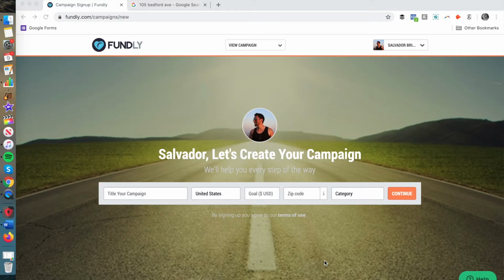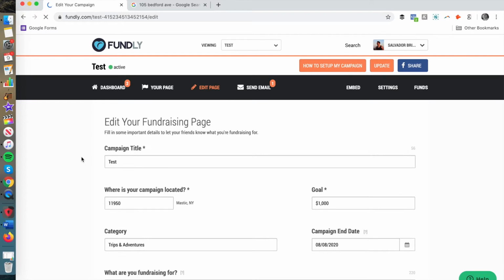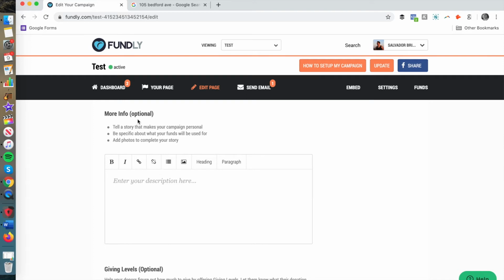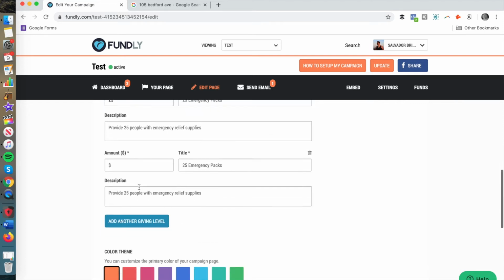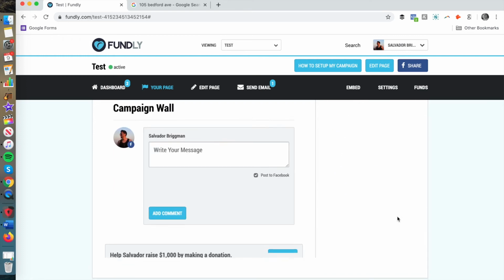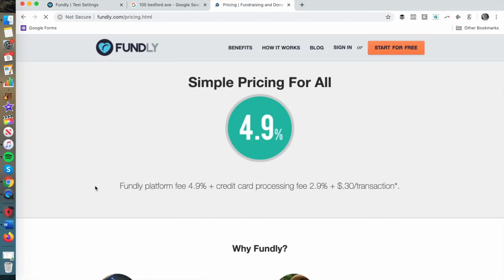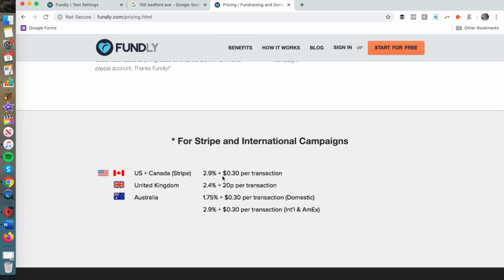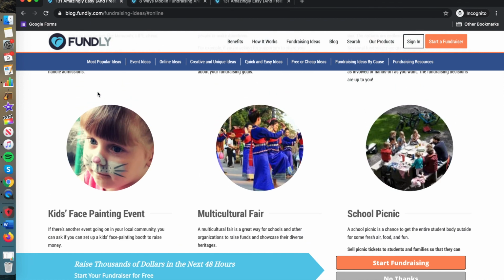How to Do a Crowdfunding Campaign Using Fundly - Tutorial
If you want to raise money for charity, Fundly has a great tool that will allow you to do that. You can do a crowdfunding campaign for personal causes like memorial funds, medical bills, travel expenses, education costs, and much more. Here's how!

★★★★ Audio Books ★★★★